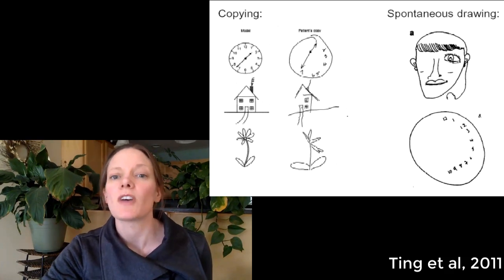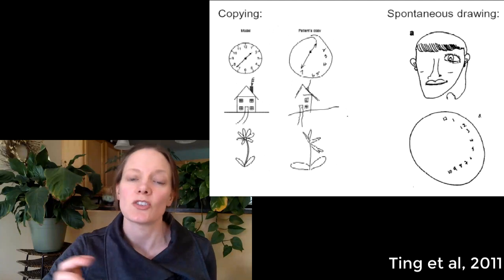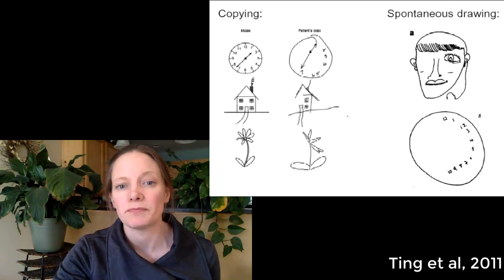5.1 Neglect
Course structure and video topics:
1. Neuroscience Basics - Neurons and Synapses
The neuron
1.1 What makes neurons special?
1.2 Neuron structure and anatomy
1.3 Membrane permeability, ion channels
1.4 Electrical and chemical forces on ions
1.5 Action potentials
The synapse
1.6 Chemical synapses basics: neurotransmitter release
1.7 Neurotransmitter receptors
1.8 Synaptic plasticity
1.9 Electrical synapses
1.10 Synaptic integration and information processing

2. Neuroscience Basics - Fundamental brain organization
Basics of rate coding and anatomy
2.1 Information encoding in spiking neurons
2.2 Brain gross anatomy: hemispheres, cortex, localized functions
Motor system (Output/Action)
2.3 Motor neurons and muscles
2.4 Cortical motor planning
Visual system (Input/Perception)
2.5 Photoreceptors and receptive fields
2.6 The flow of visual signals
2.7 Your brain constructs your perception (visual illusions)
Association Areas (cognition and memory)
2.8 Executive control and prefrontal cortex
2.9 Memory and medial temporal cortex
3. Attention: Behavioral and psychological measures
3.1 Allocating limited resources
3.2 Types of attention
3.3 You don’t see everything (attention demos)
3.4 Measuring attention (psychophysical methods)
4. Attention: Neural measures
Ways of measuring neural activity
4.1 Electrophysiology
4.2 fMRI
Non-human electrophysiology: experimental design and results
 4.3 Attention tasks for animals
 4.4 Changes in neural activity during attention
 4.5 Finding the ‘source’ of attentional changes
5. Attention disorders and the executive control system
Attention-related clinical disorders
5.1 Neglect
5.2 ADHD
5.3 Adolescent brain and the development of prefrontal control
5.4 Normal aging
6. Psychophysics in your class: Experiments
6.1 Setup for an attentional cueing experiment
6.2 Analysis (valid vs. invalid cues, optimal SOA, endogenous vs. exogenous attention)
7. Neurophysiology in the classroom: Experiments
7.1 Intro to equipment and resources
7.2 Recording with Backyard Brain’s Neuron Spikerbox
7.3 Recording with Backyard Brain’s Muscle Spikerbox
7.4 Experiments with household items